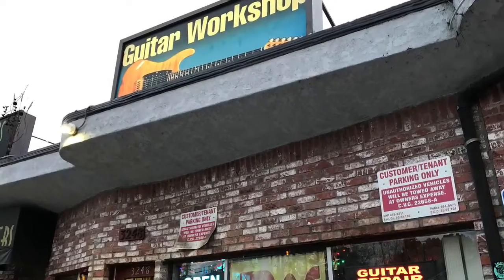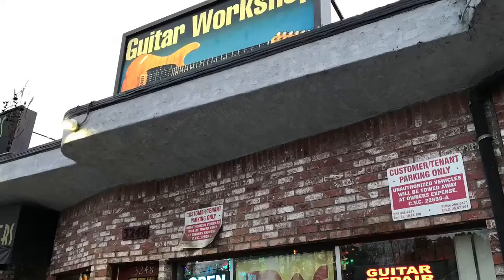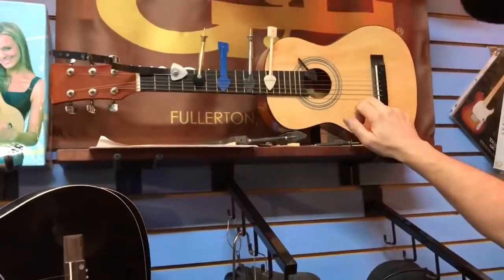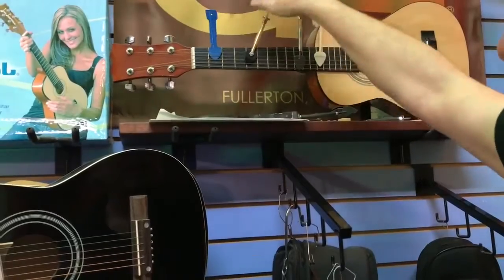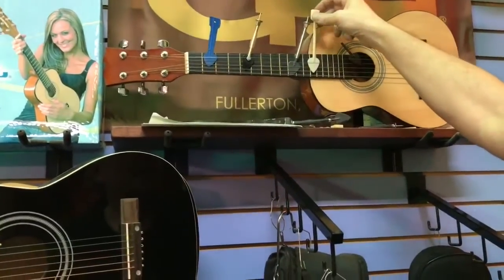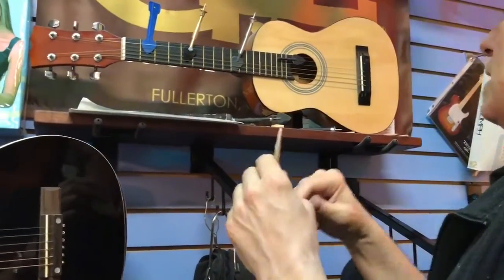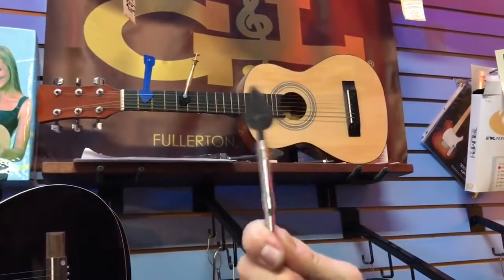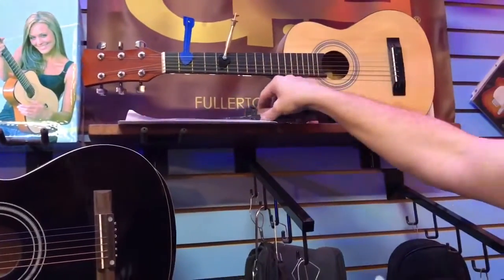History of the Guitdoorbell